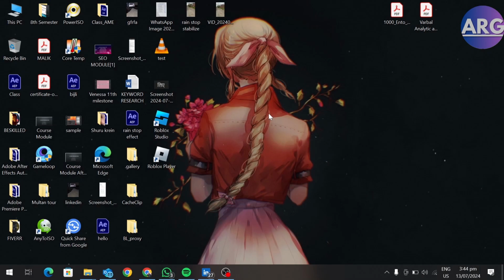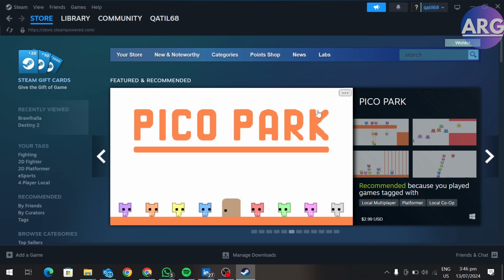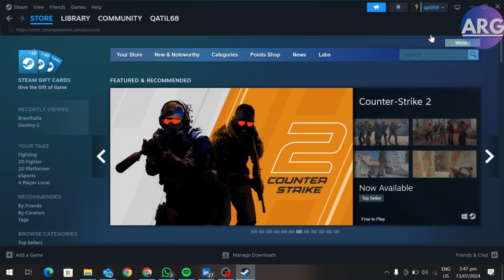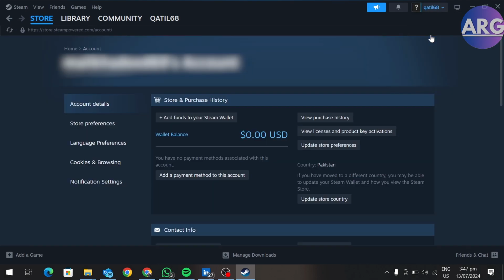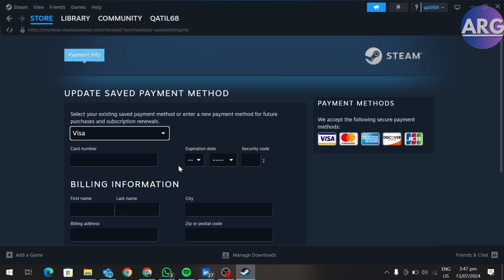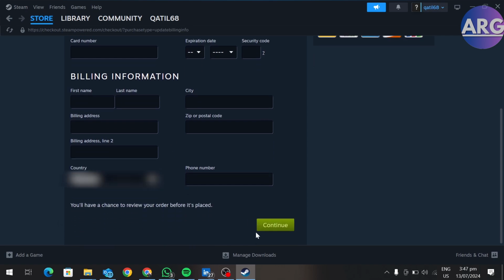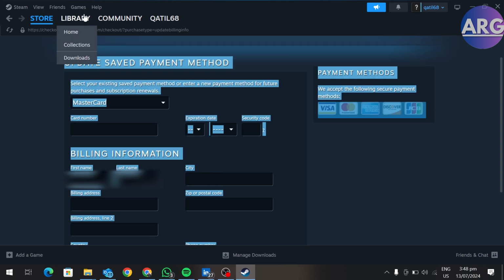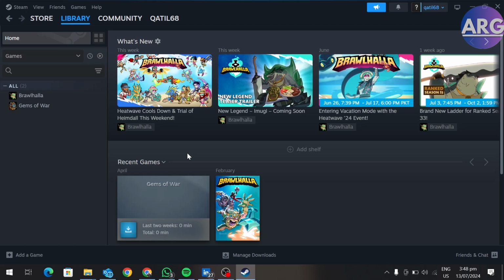How To Pay With Mastercard On Steam (Quick & Easy)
How To Pay With Mastercard On Steam

In this video I have showed you how to buy games on steam with mastercard. The process is simple and Easy to do. Follow these steps & pay with mastercard on steam.